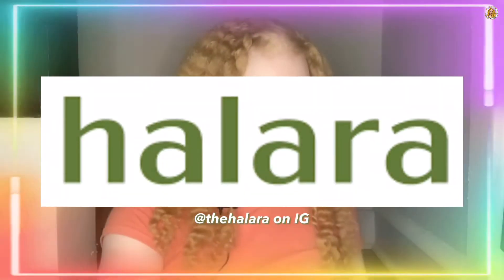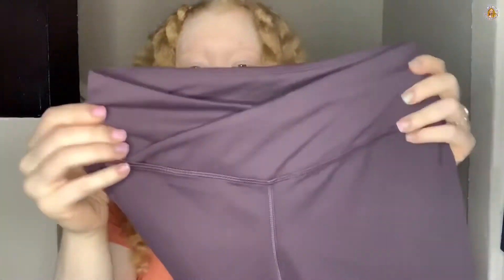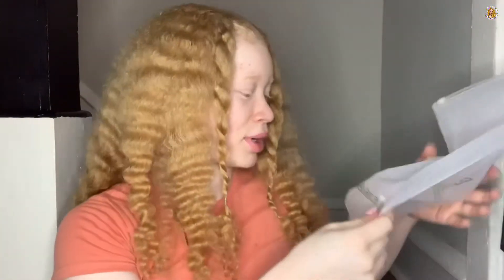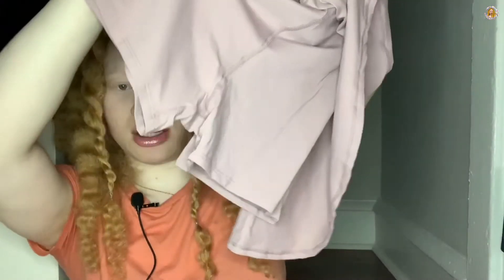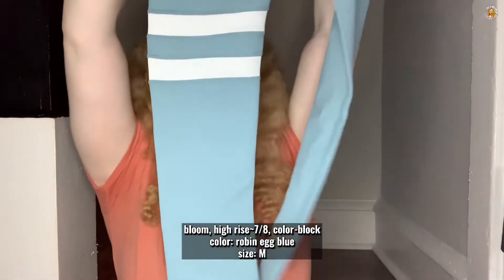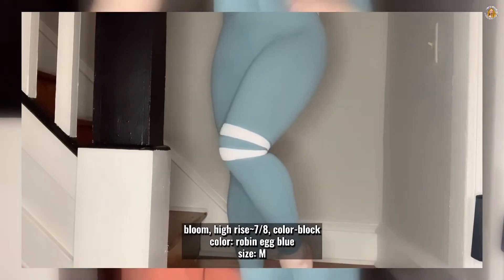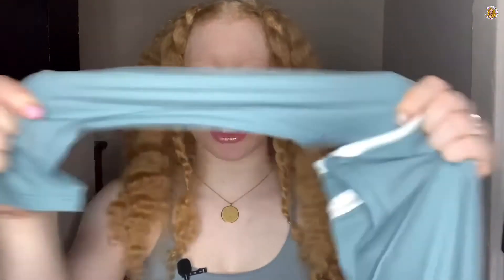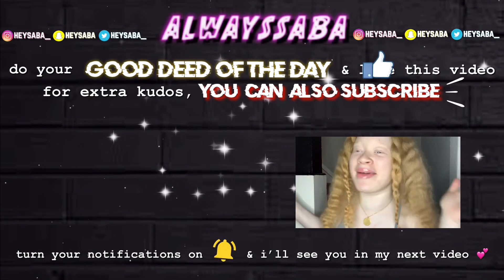halara activewear try on haul ☆ honest review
HALARA HAUL |  HALARA ACTIVEWEAR REVIEW

heyy crew,
missed you all!! in this video I'm showing you some pieces I got from halara! they are an activewear clothing brand with super high quality clothes! this is a try on and review so all bases are covered!

let me know what you think of the pieces down below!

Tank Back 2-in-1 Dress
Color: Lilac Blush Size: M

Bloom, High Rise~Full Length, Crossover
Color: Mauve Size: M

Bloom, High Rise~7/8, Color-Block
Color: Robin Egg Blue Size: M

In My Feels Tank Top
Color: Blue N' Boujee - Powder Blue Size: S

BACKGROUND🎶
background music supplied by by various editing apps

*ik i said it was, but THIS VIDEO IS NOT SPONSORED*